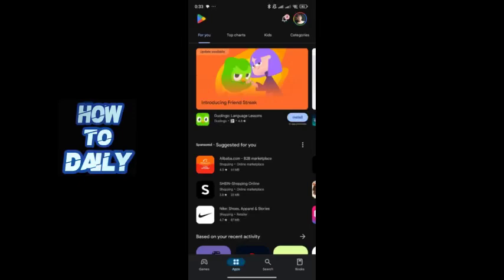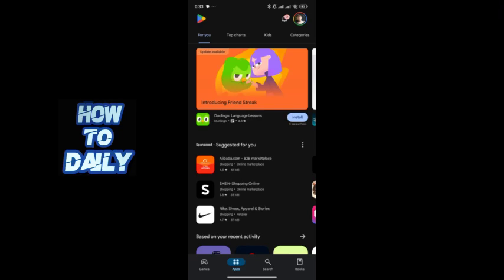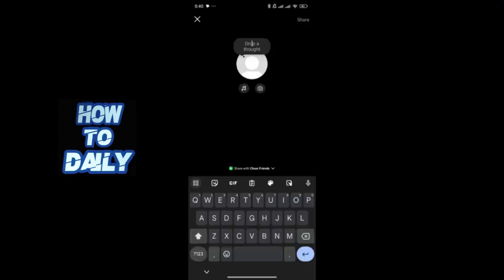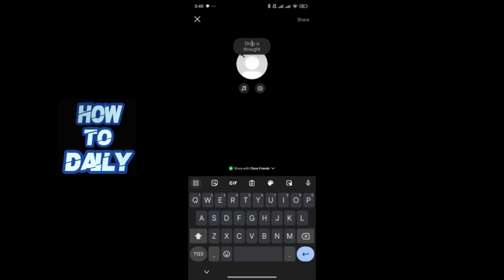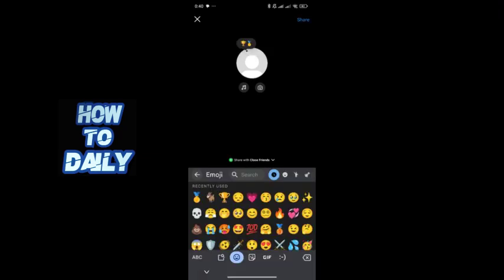How to Write GOLD Notes On Instagram! | UPDATED 2024 GUIDE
Are you struggling to get your Instagram notes noticed? In this video, I’m sharing my secrets to writing gold-standard Instagram notes that will captivate your audience and boost your engagement. Discover how to craft compelling prompts, use powerful storytelling techniques, and add a personal touch to your notes. With these tips, you’ll be well on your way to creating Instagram notes that shine. Let’s get started!